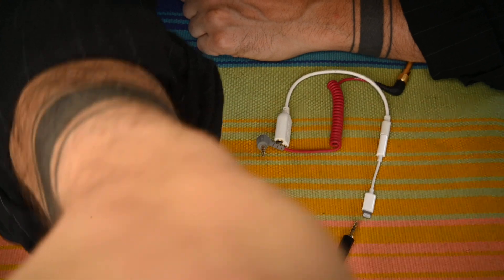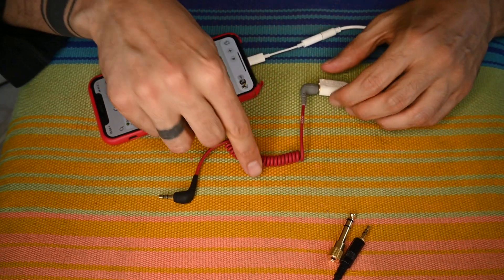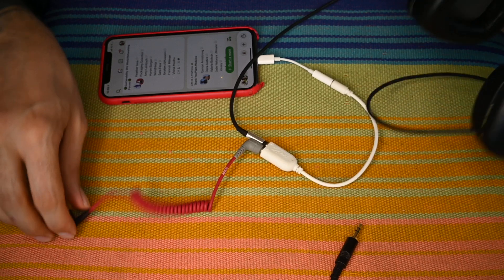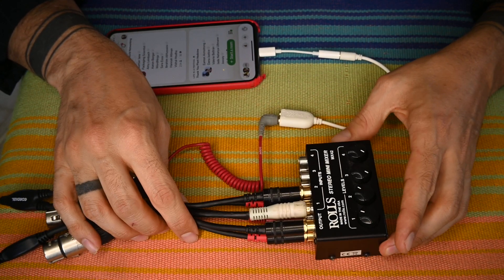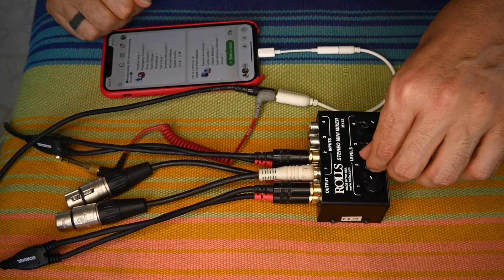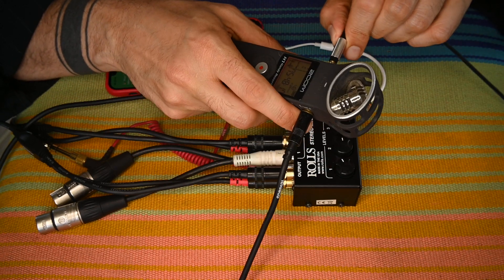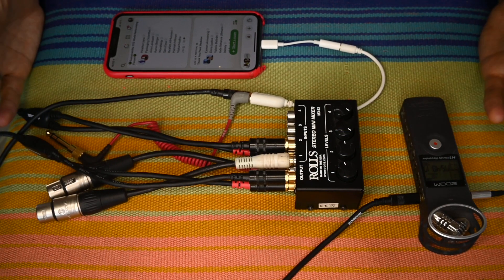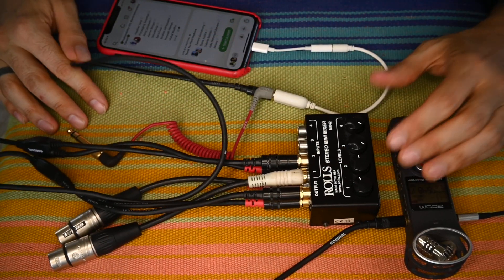Jurgis DID | Sound Better on Clubhouse nr.2 (monitoring)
How to hear yourself and the room at the same time in HQ through one set of headphones. No iRig required, just some other stuff.

**NOTE: you can seperate the signal from clubhouse out of the TRRS splitter and back into your source mixer for monitoring. If your mixer has more than 1aux or send you can probably just add the signal to that monitoring channel.

- Headphones
- One of the following:
A) Mixer, OR headphone mixer, OR similar e.g.:
   + Behringer 1002FX of similar
B) Multichannel Recorder e.g.
   + ZOOM H4
C) Mini mixer AND Handheld Recorder OR headphone amp e.g.:
   + ZOOM H1

*** you're going to need cables and adapters depending on your setup, it's up to you to figure out which ones **